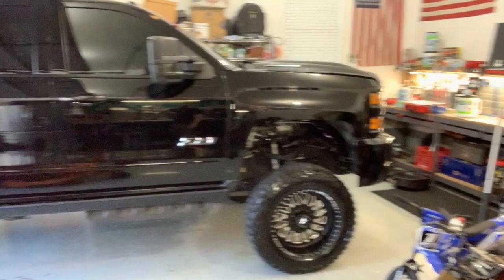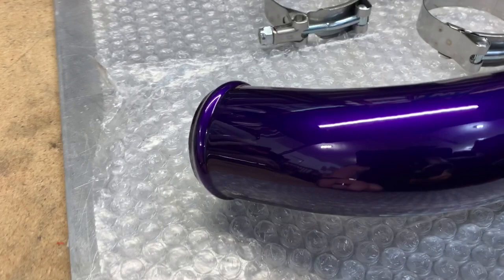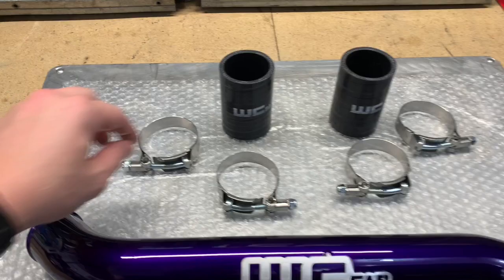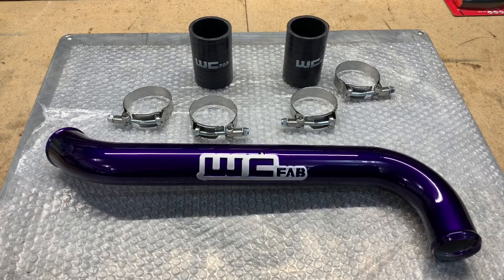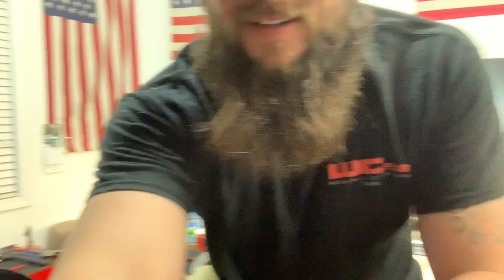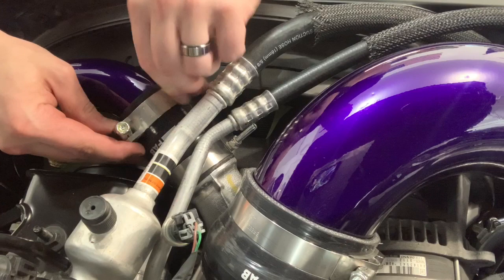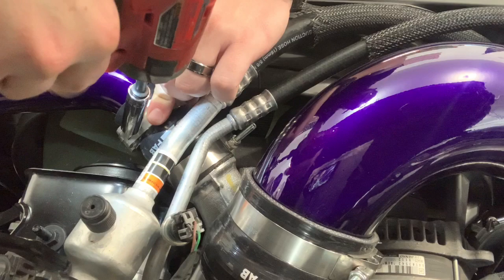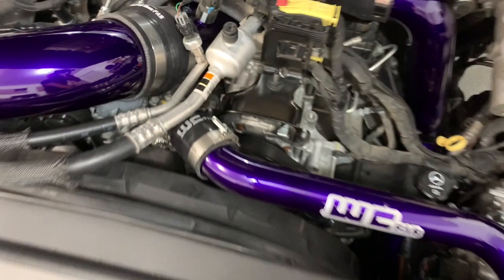Wehrli Fab Upper Coolant Pipe Install! 2017-2019 Duramax L5P!!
I hopes this video helps someone. Not sure on the burping process. Also let me know if this helped you. Many other videos on the channel for you to check out.